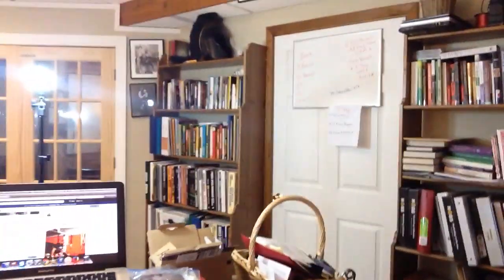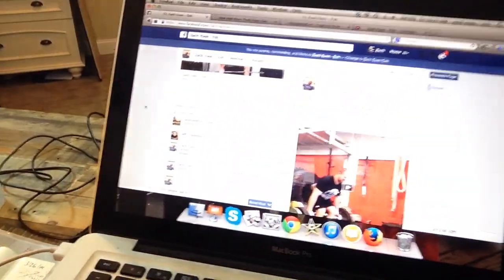BEST Free Weight Exercises for StrongMan Training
- Underground Strength Insider Sign Up & 3 FREE Gifts

High School Wrestling Workouts To Dominate The Competition - http:/WorkoutsThatWIN.com

Strength Coach Business Resources:

Underground Strength Coach Certification: Become an Underground Strength Coach & LIVE Your Passion

in Manasquan, NJ (Jersey Shore)